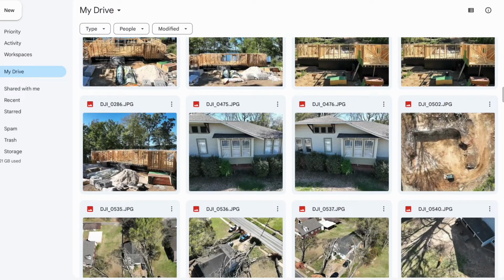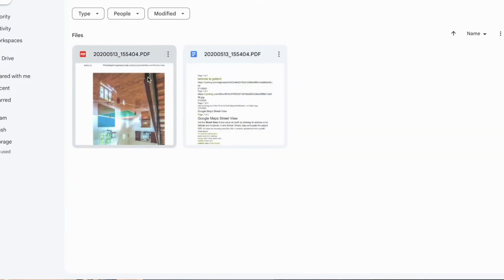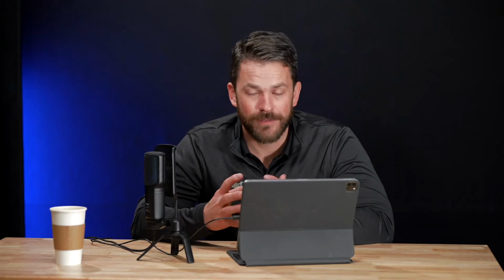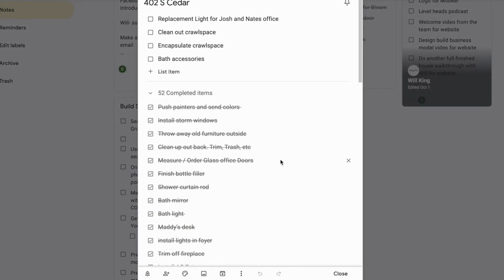How I use Google Suites as a business owner